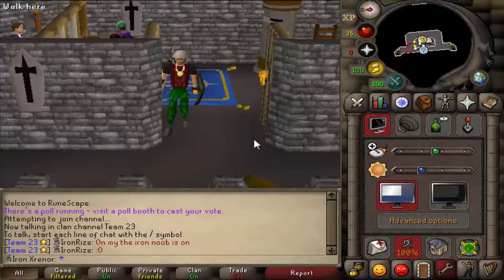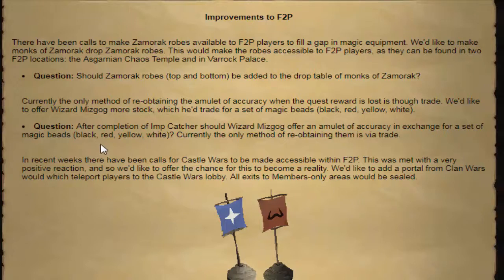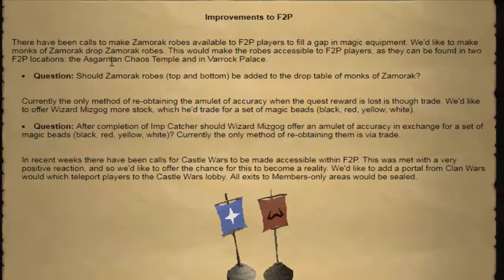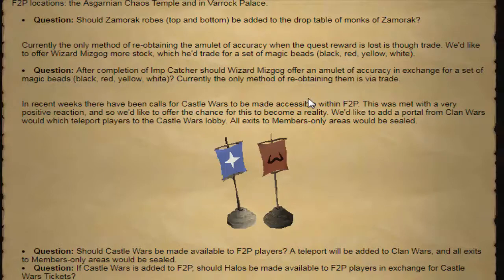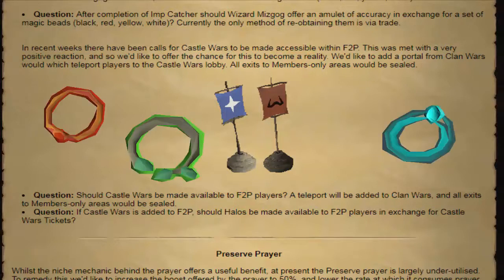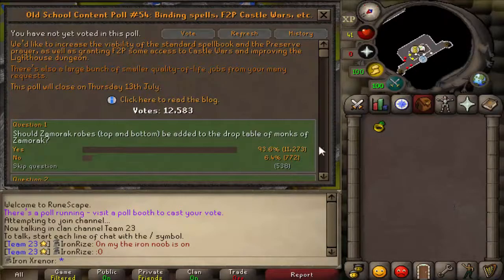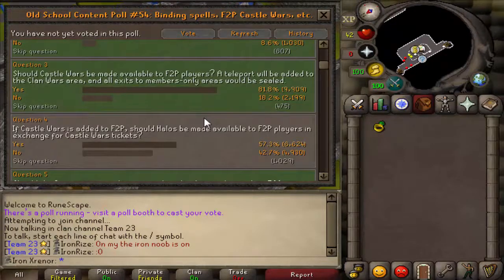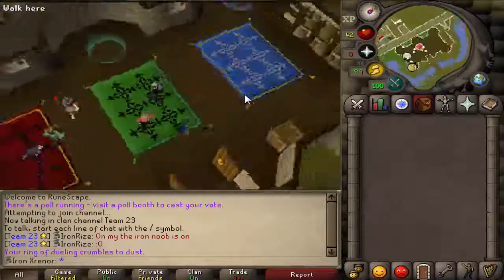F2P Castle Wars - Polling Now!